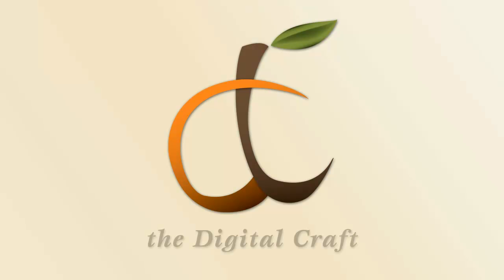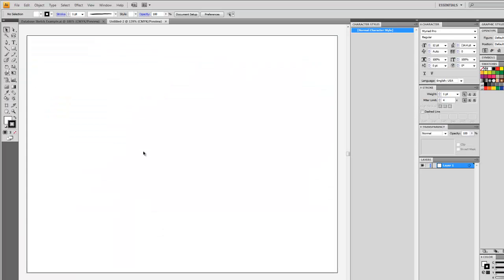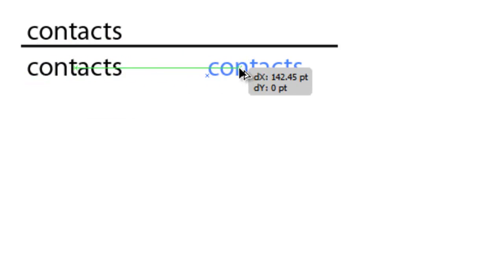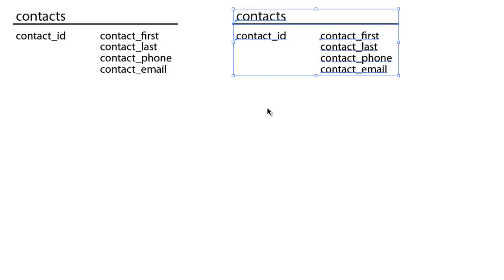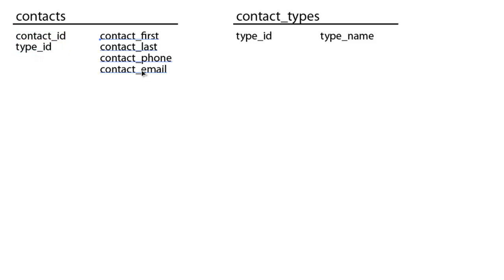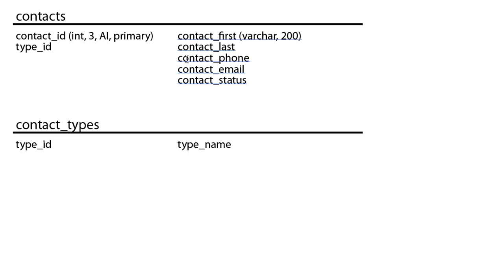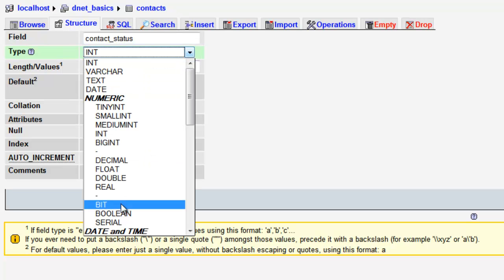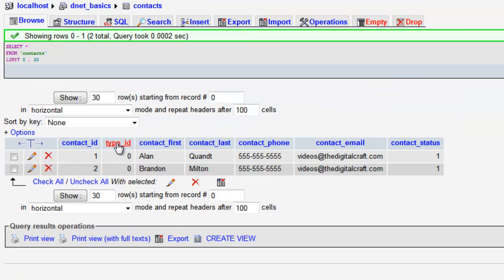Intro to Web Databases | Lesson 5 - Creating the databse sketch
In this lesson we will draw up our database sketch and talk about relational databases.